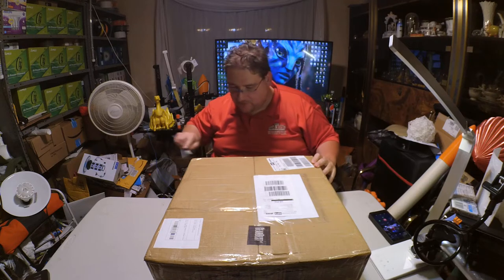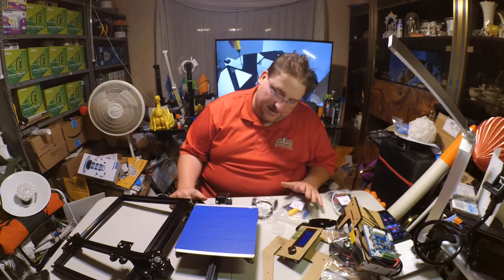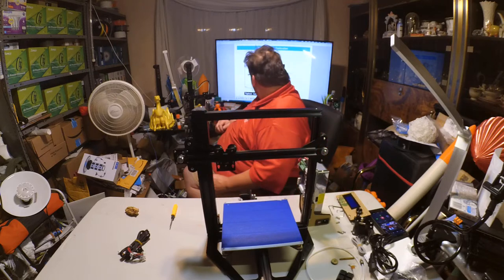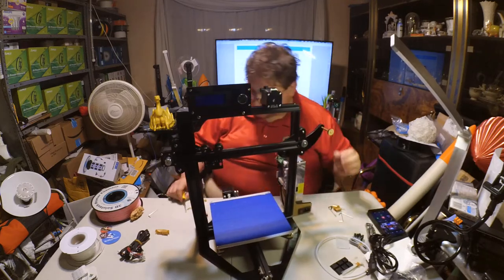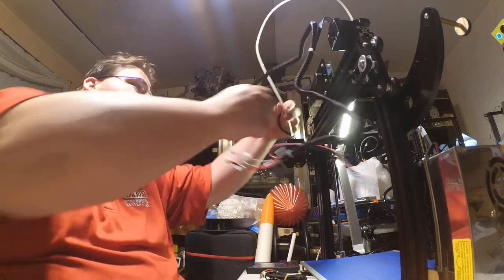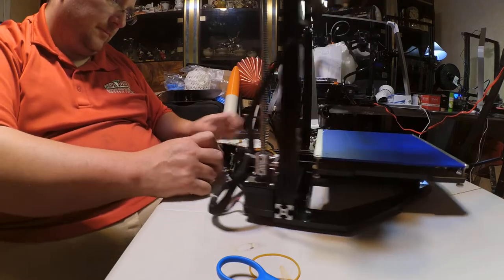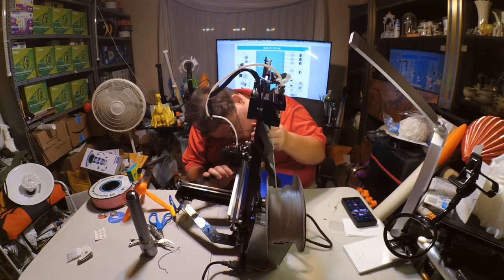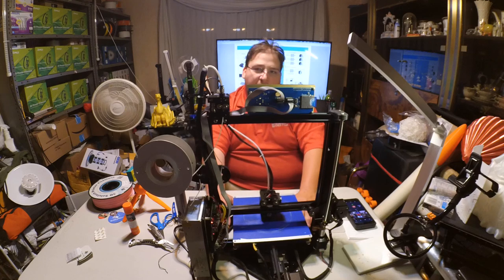Today's 3D Print - Zonestar Z5F Unboxing, Build, & First Print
I got a new Gearbest review printer! the Zonestar Z5F. your gonna want to see my synopsis video this machine is actually pretty nice. The Instructions start off good but end bad (zero instructions on wire management) WC is good but it has a core design flaw (easily fixed) but overall NOT freaking bad for a $220 printer. nice print volume for its class 220mm Cubed and extra bonus. Crazy quiet. I mean really quiet. nearly as quiet as my ender's Very surprised by that. Uses what I will call the "Creality build method" of using 2020 V rails and V wheels and unlike the Anet they get it right with solid equilateral triangle configurations.

The Gantry is stupid stiff I mean crazy stiff (this is fantastic) but when its attached to an acrylic plate with 3 hammer nuts and "NOT" integrated into the Y Extrusion rail. (that is the design flaw) does not make it unusable but it makes it less consistent. some 2020 corner brackets is all it needs (just waiting on some M5 screws so I can install them) Zonestar should alter the design to add this as it would probably only add $1 to the cost of the printer and GREATLY stiffen it up. by a lot.

Overall I am so far impressed. the prints are coming out very nice the benchy is pretty decent actually and its dimensionally
 accurate (parts come out the size they are supposed to)

not bad for a little $200 shit box. actually means its not shitty at all. I am pleased with it so far. we shall see how well it holds up over time.
if you are interested get it while its hot at $220

Want an Ender 2? less than $170

Anet E10?
Coupo: ANET10 $279

Filaments I like

Ziro Aubergine
Ziro Flourescent Orange

$14.99 a Kilo Cheap PLA

3D Solutech Ultra PLA Filaments.